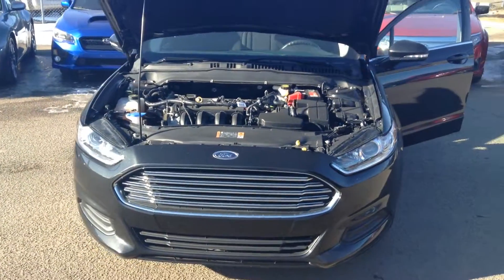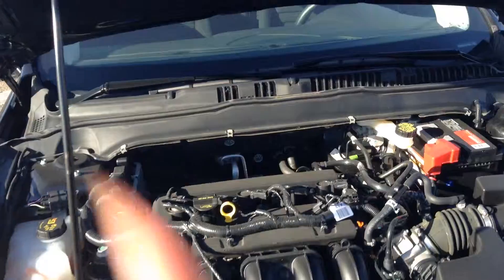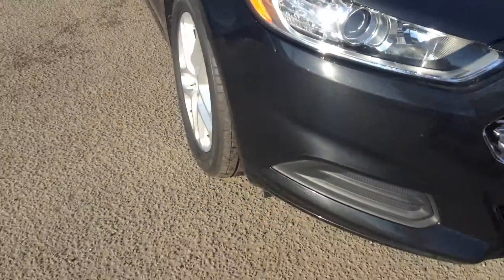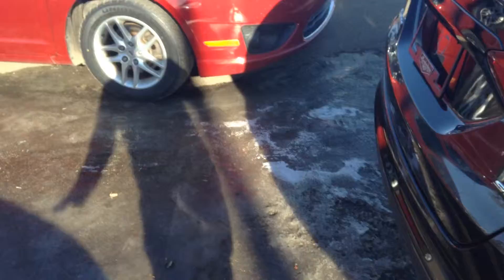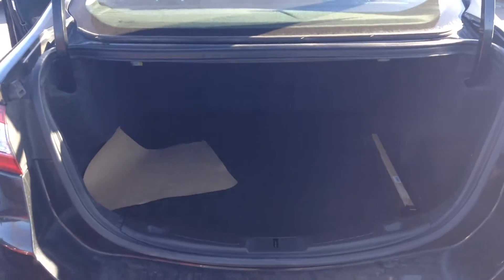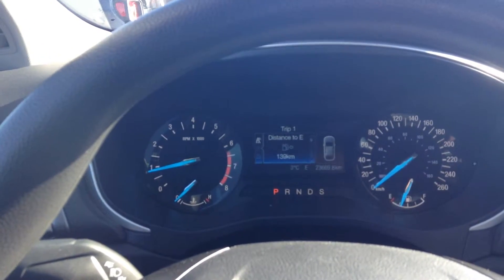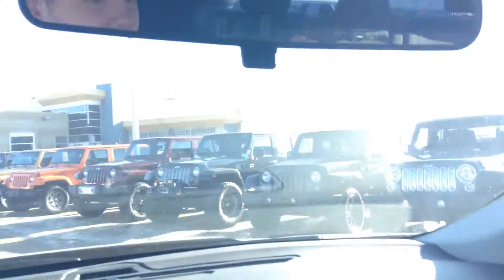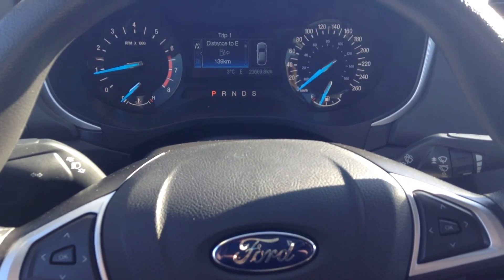2015 Ford Fusion ll Edmonton Dodge Dealer